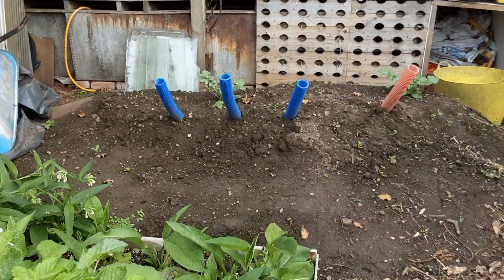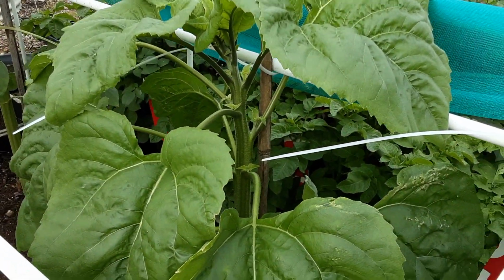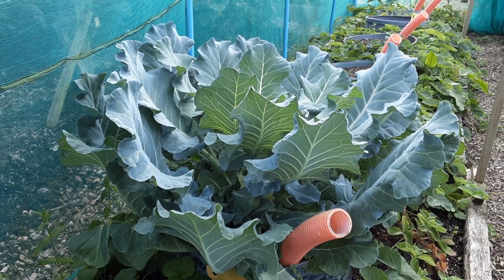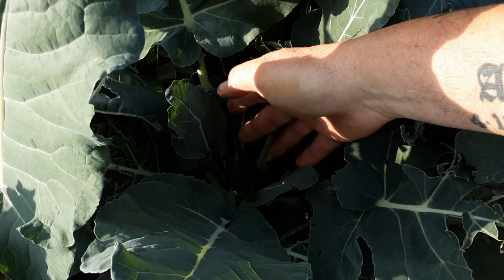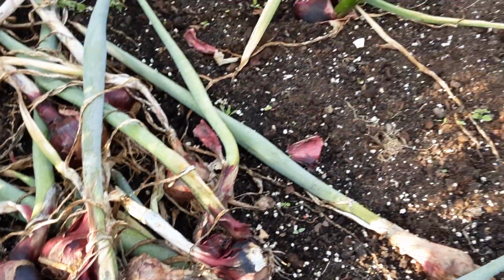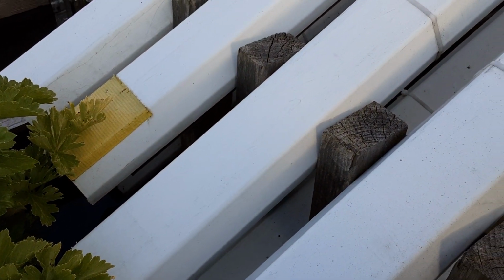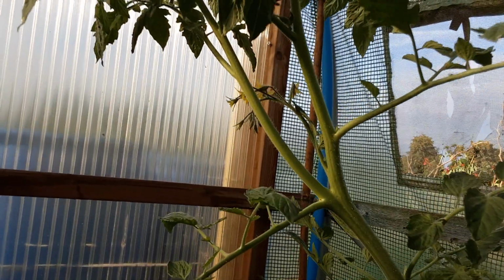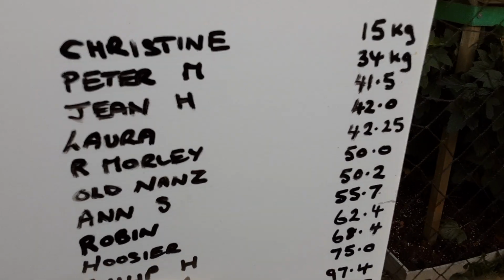July Allotment Gardening Tour Warts & All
The weather hasn't been perfect and my time is limited, but lets see what is growing om my allotments.

Link to the Mini Circular Saw.

Retevis Links:-

Dynomyco Mycorrrhzal Inoculants.
TERRYKINGSALLOTMENTGARDENINGONABUDGET

EESII CH666 Long Pole Mini Chainsaw
Links with 2 batteries which was reviewed.
Link with 1 battery which includes a discount and code.

Amazon.us,
Brushless/dp/B09N79HNNX
Amazon.ca,